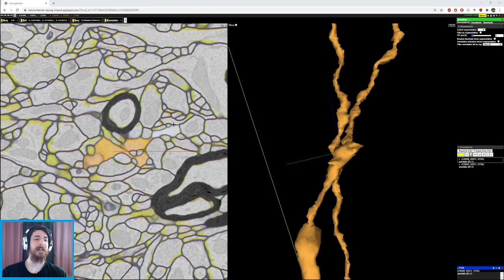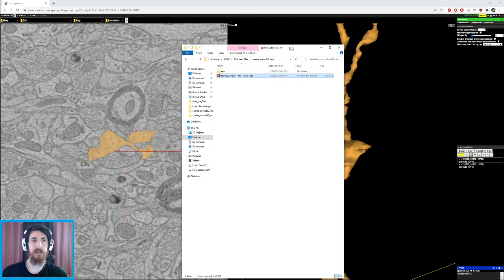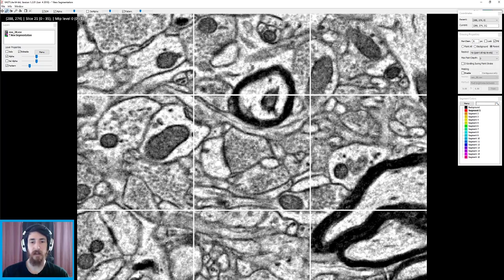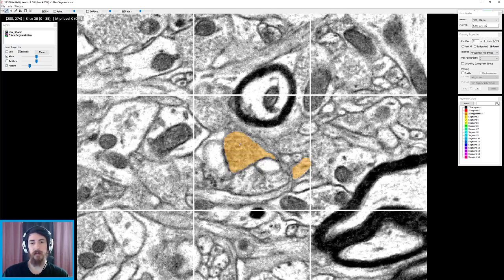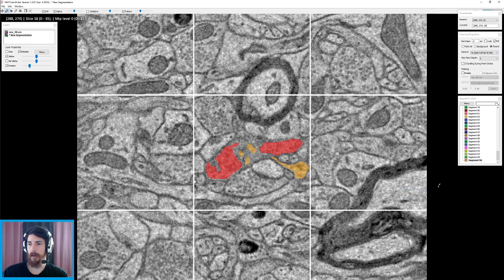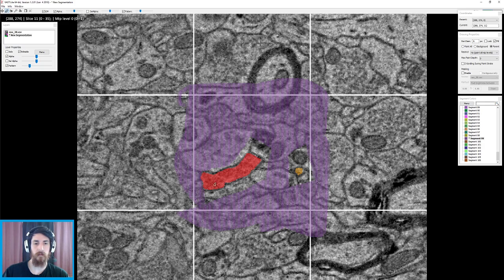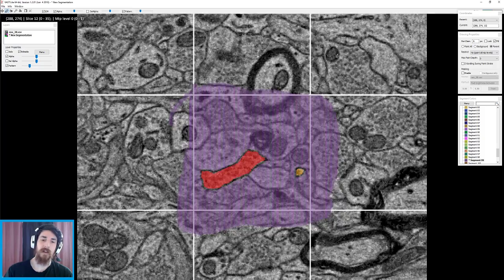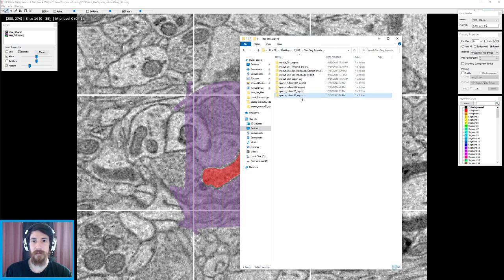Generating Sparse Ground Truth Using Vast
Using the painting program Vast and the 3D rendering website Neuroglancer, Ben creates ground truth for this sparse volume. Enjoy!